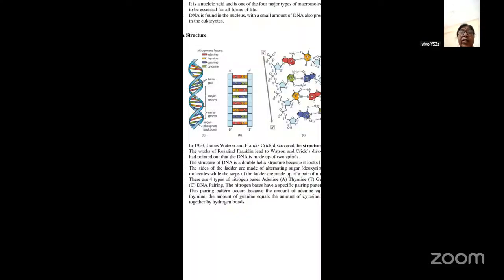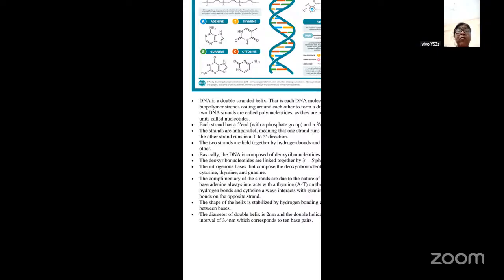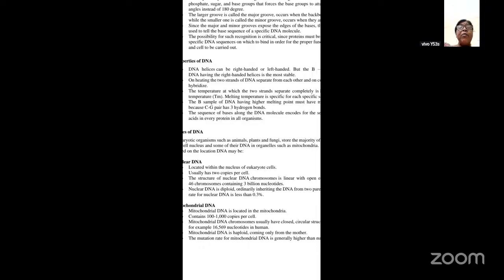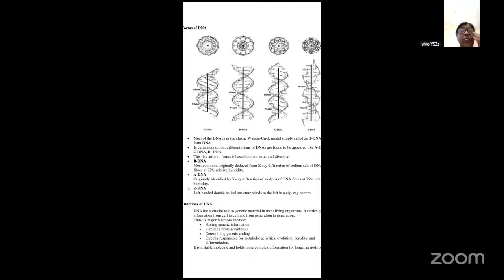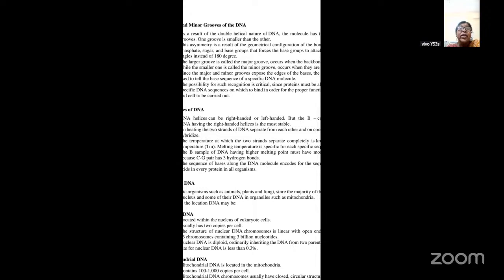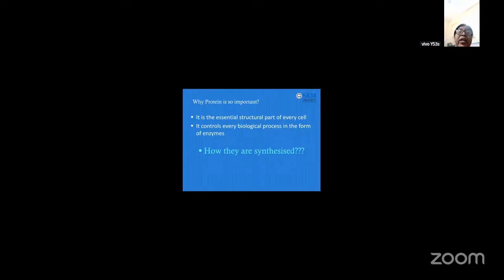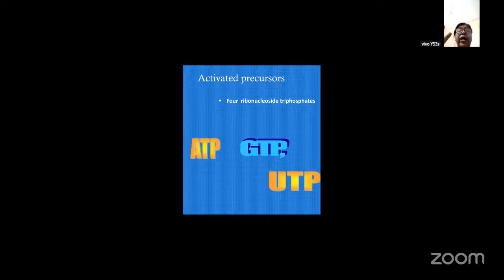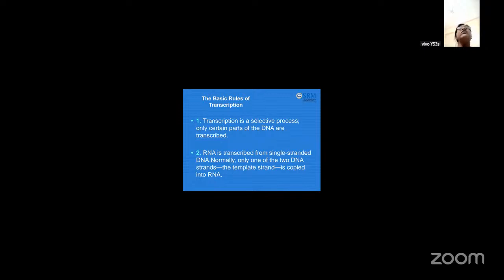UG 4th Semester Zoology English Medium